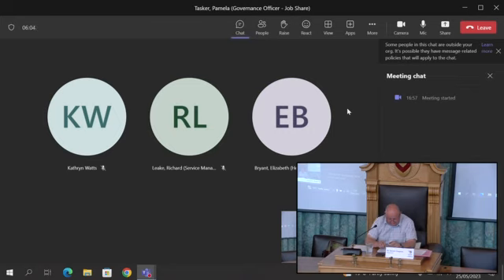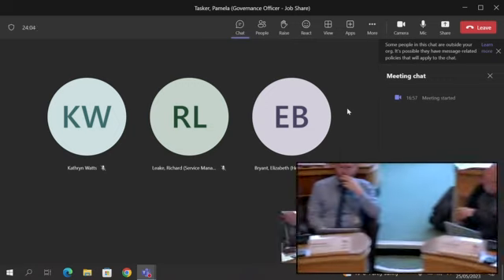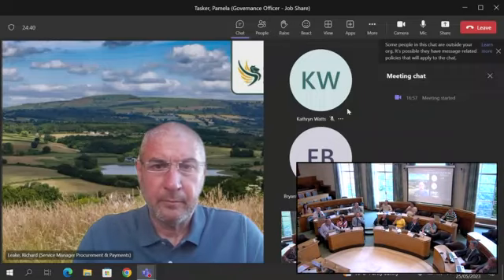Governance and Audit Committee, Thursday 25th May 2023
A meeting of Newport City Council's Governance and Audit Committee, Thursday 25th May 2023